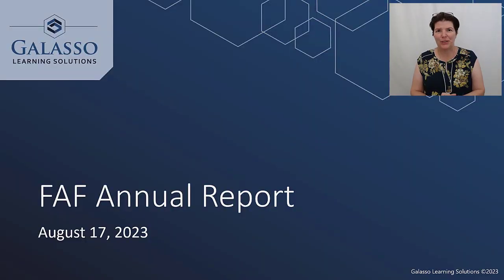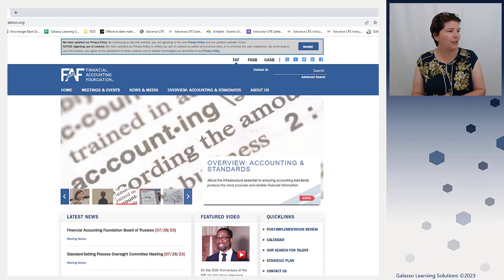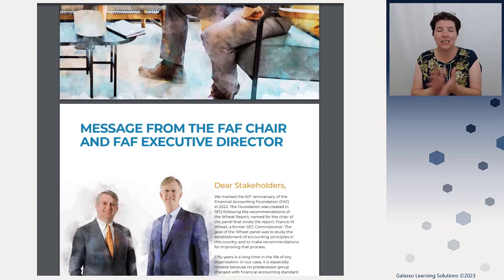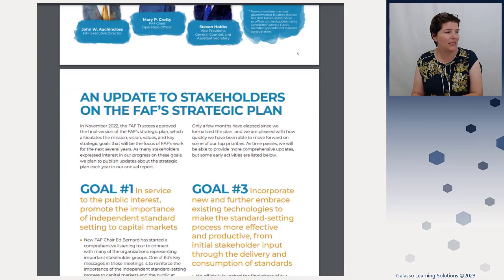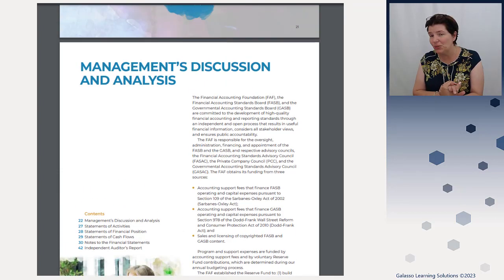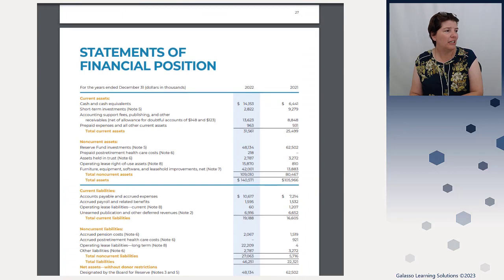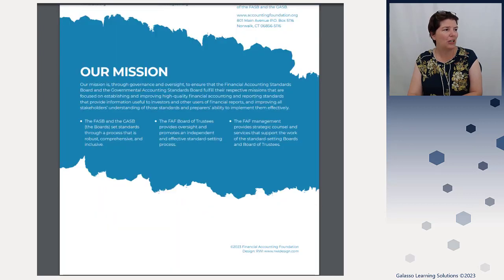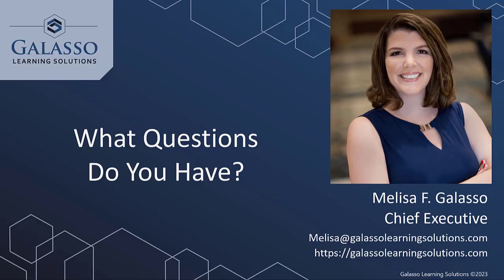FAF Annual Report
Watch Now - This Week in A&A with Melisa Galasso! Each year like many nonprofits, the FAF issues their annual report and posts it to their website. The FAF provides an excellent overview of the work of both the FASB and GASB boards. 2022 marked the 50th anniversary of the FAF, so this year's report also includes a great history lesson. If you are interested in learning more about the boards and their mission, this is a great place to start! @FAF